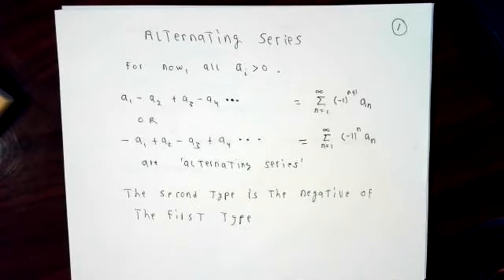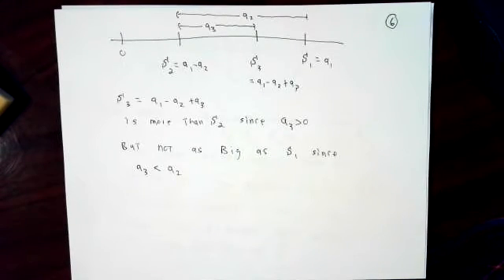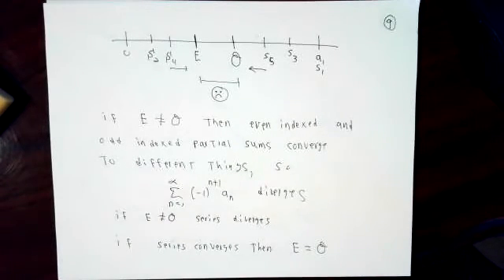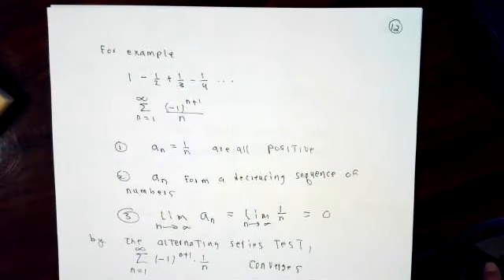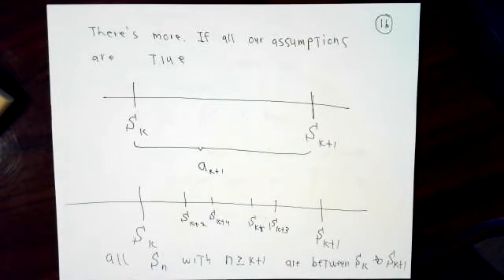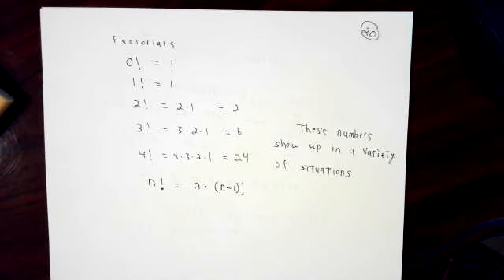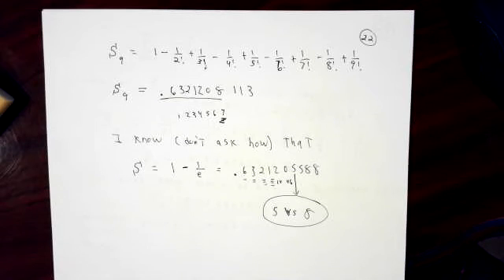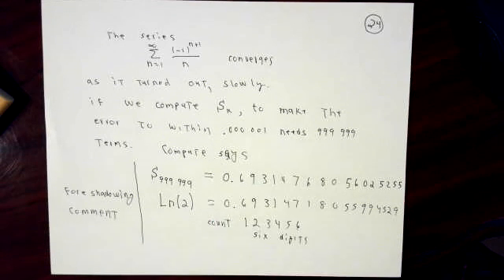Alternating Series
The next section of the textbook is about alternating series and absolute convergence. This video is about alternation series and coming soon will be absolute convergence.